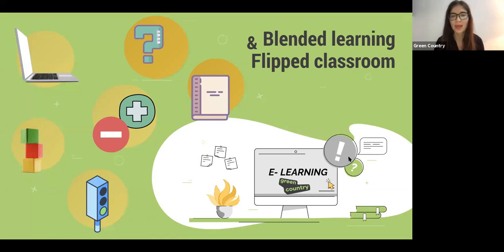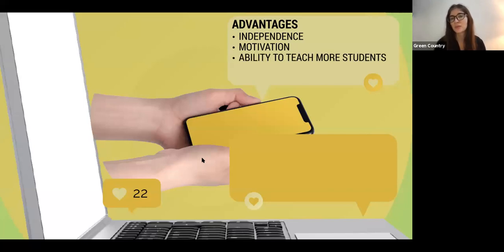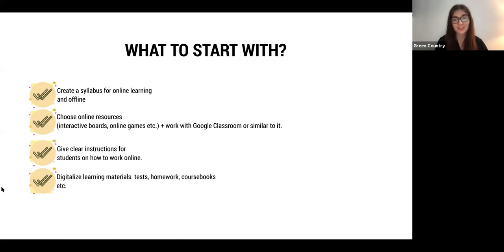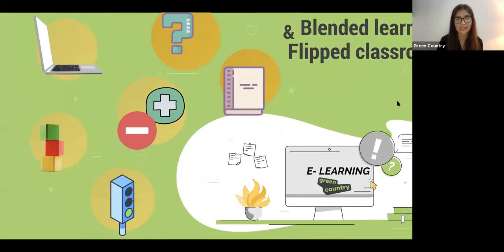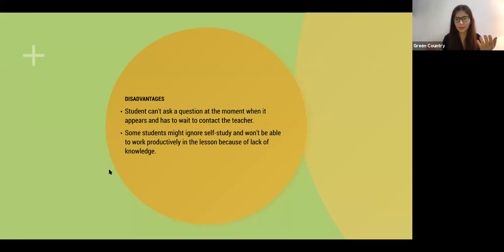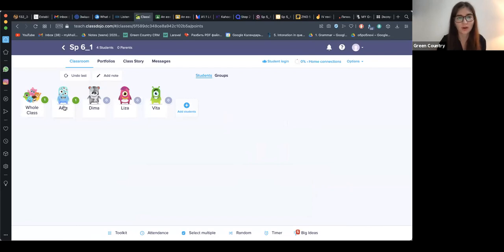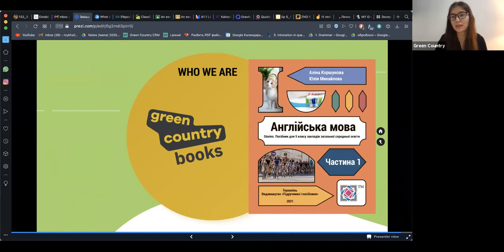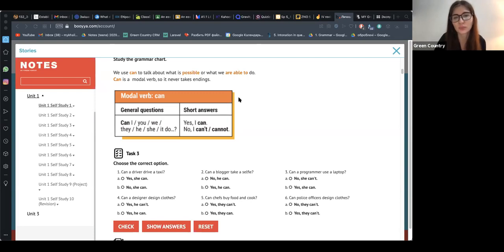Вебінар | Blended learning. Flipped lessons + Впровадження концепції в загальноосвітніх школах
➡️ Спікер вебінару: Юлія Михайлова - старша викладачка, регіональна методистка мережі шкіл Green Country, співавторка підручника з англійської для 5 класу "Stories", серії підручників "Speaking Course", "24 Easy Steps", "Notes by Green Country", тренерка навчально-методичного центру Green Country.

➡️ На вебінарі ви дізнаєтесь:
1) Blended learning - history
2) Online resources and technology in the classroom
3) Traditional lesson framework
4) Flipped lesson framework
5) How to start flipped classroom framework at school

✅ Цей вебінар буде корисним для:
- вчителів шкіл та позашкільних гуртків;
- репетиторів;
- методистів шкіл та позашкільних навчальних закладів;
- керівників дитячих центрів та інших освітніх курсів.

✅ Мова вебінару: англійська

Green Country English School - мережа інноваційних шкіл англійської мови для школярів 6-16 років:

🔹 16 років досвіду
🔹 16 філій у Києві, Харкові, Львові, Одесі, Дніпрі, Пустомитах та онлайн будь-де
🔹 перші в Україні запровадили систему "Flipped classroom" ("Перевернуті уроки")
🔹 унікальна система мотивації "кантриками" - власною валютою школи, за які можна організувати піца-паті, взяти участь у благодійності або придбати приємні сувеніри в крамничці
🔹 векторний принцип підбору груп - "Age+Level" ("Вік+Рівень")
🔹 особистий кабінет "My GC" та сучасна освітня платформа 24 Easy Steps
🔹 авторські підручники, схвалені МОН України